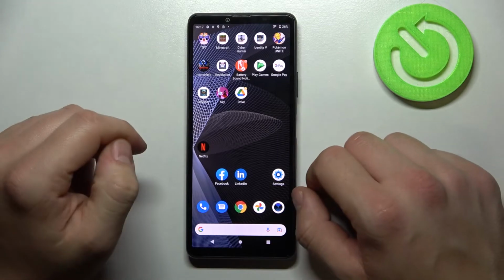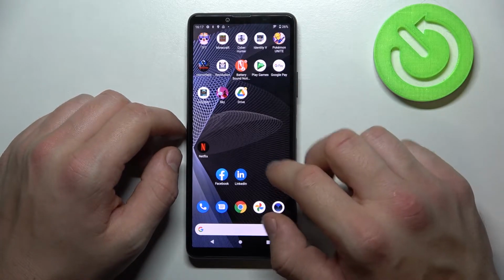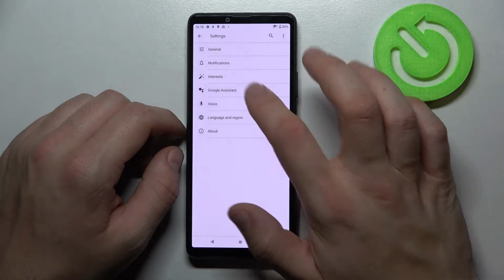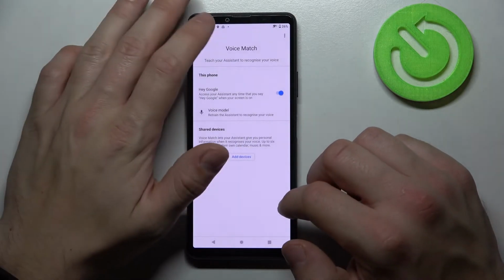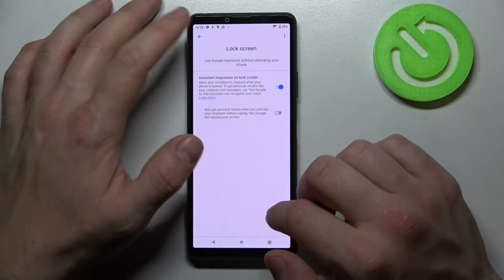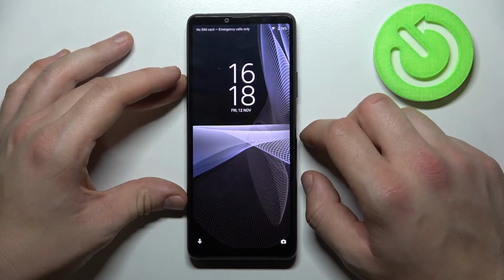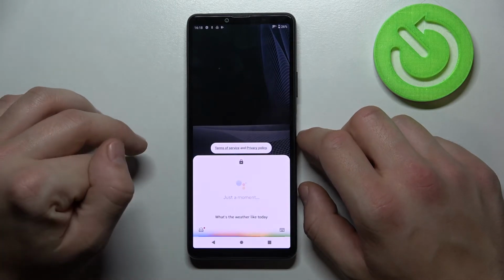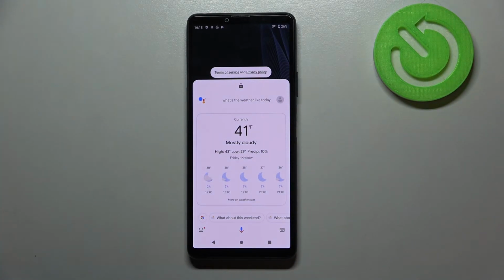How to Use Google Assistant on Lock Screen on SONY Xperia 10 III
Check more info about SONY Xperia 10 III:
Hi there! Google Assistant has the ability to use not only while you use SONY Xperia 10 III, but also when your device is locked. If you want to enable the function of using the Google Assistant on the lock screen of your SONY Xperia 10 III, we suggest you watch our video tutorial. In this video tutorial, with the help of our Specialist, you will be able to enable the use of the assistant even when the screen of your SONY Xperia 10 III is locked. So, let’s get started!

How to Activate Google Assistant on Lock Screen on SONY Xperia 10 III?
How to Manage Google Assistant on Lock Screen in SONY Xperia 10 III?
How to Enable Google Assistant Using on Lock Screen in SONY Xperia 10 III?